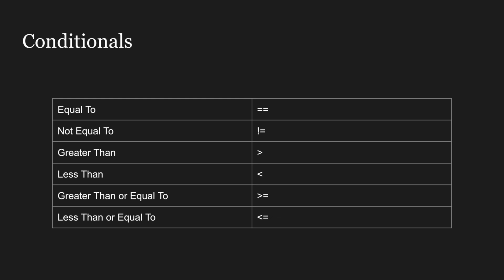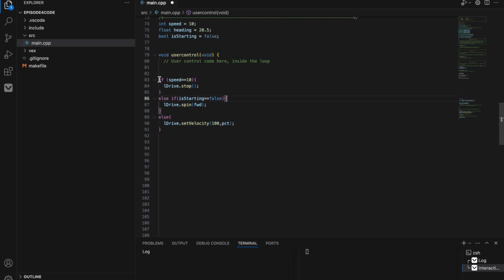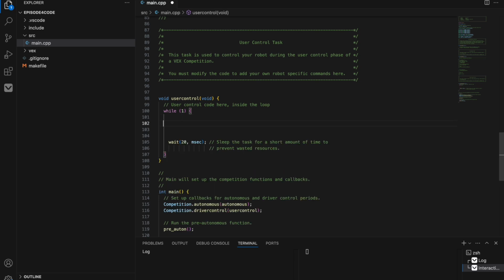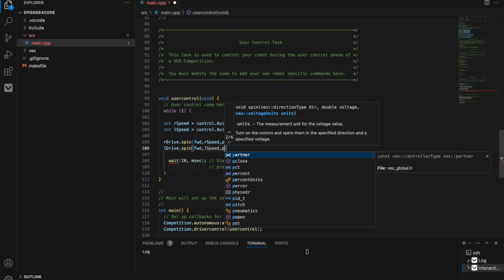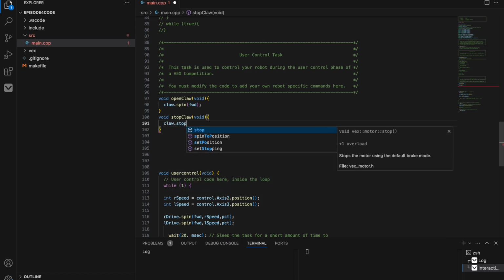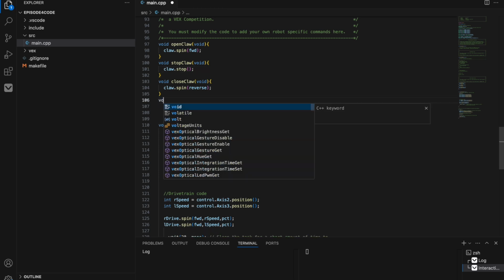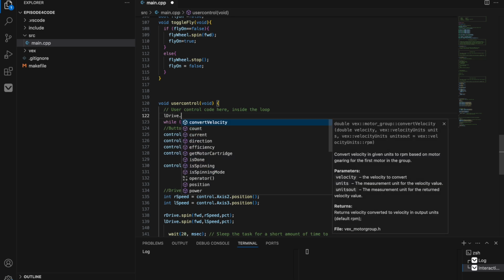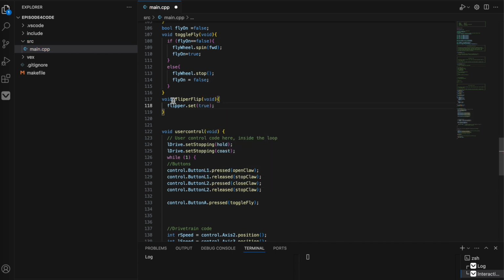Coding Tutorial Episode 4: Coding Driving Controls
Sorry the audio's a bit quiet

Chapters:
0:10 - Conditionals
0:45 - Condition Statements
4:18 - Coding a drivetrain
7:53 - Coding Buttons
11:36 - Coding Toggleable Buttons
13:43 - Motor Stopping Types
15:43 - Coding Pneumatics
16:27 - Outro